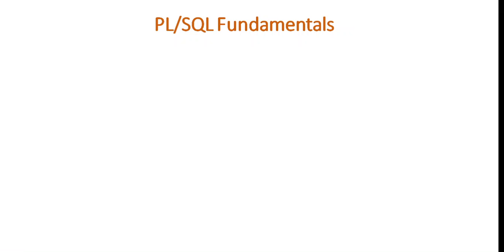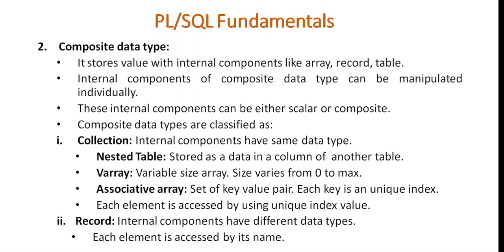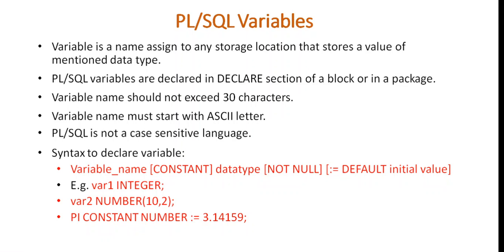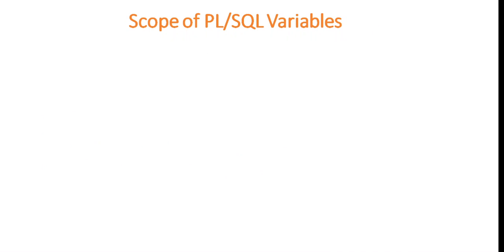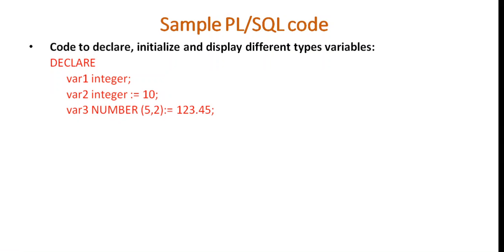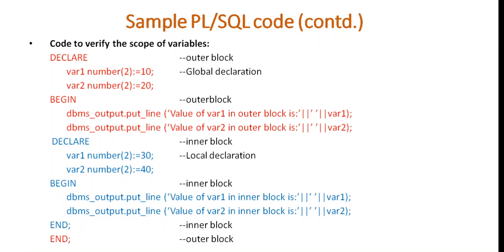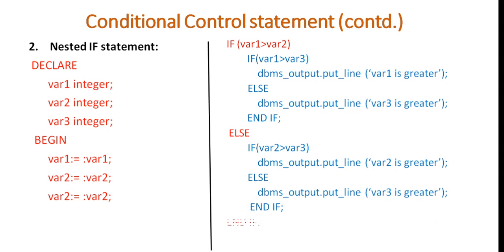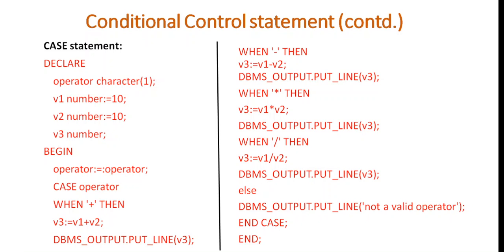PL/SQL Part-II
Video contains explanation about fundamentals of PL/SQL: Data types and variables, scope of variables, sample PL/SQL code. Control structures in PL/SQL with examples.